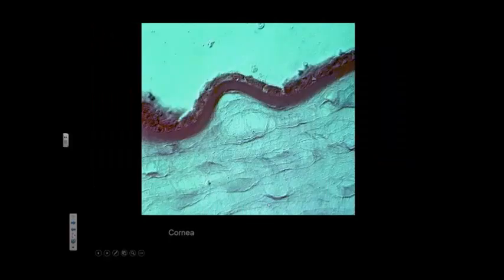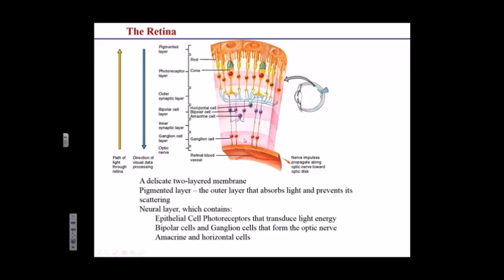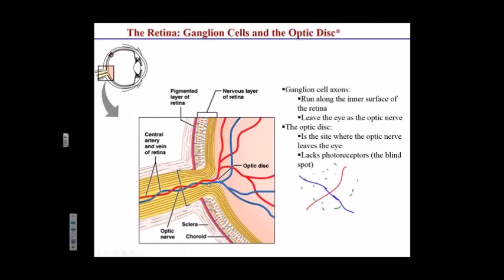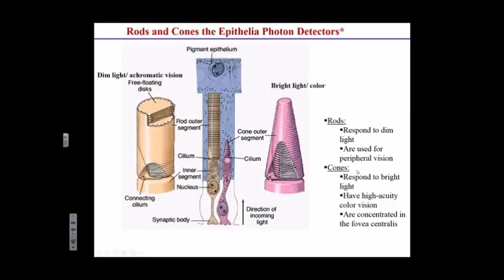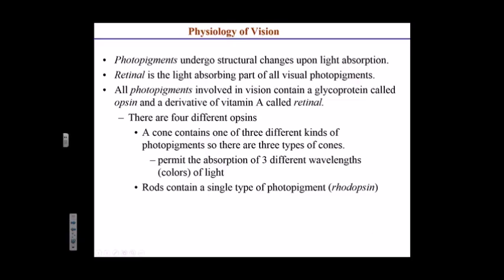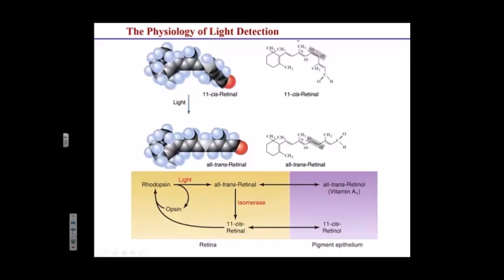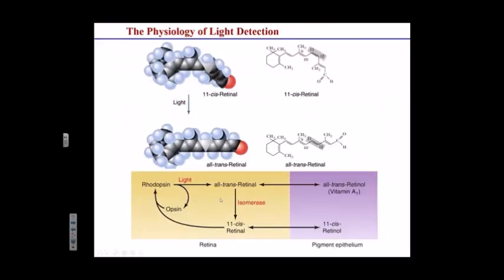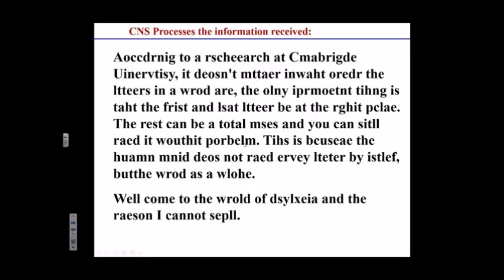Lecture 20 eye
Histology and physiology of the eye